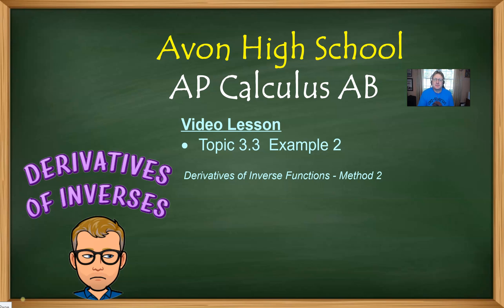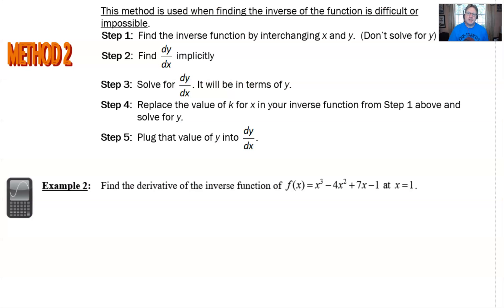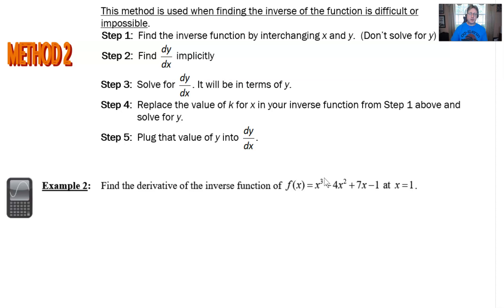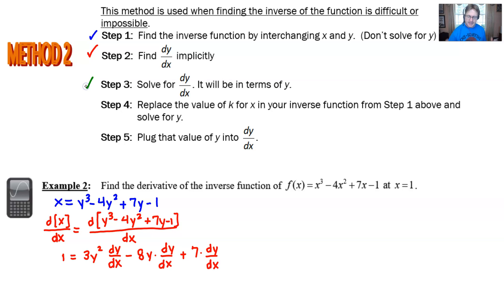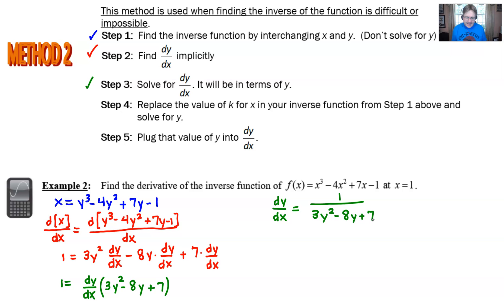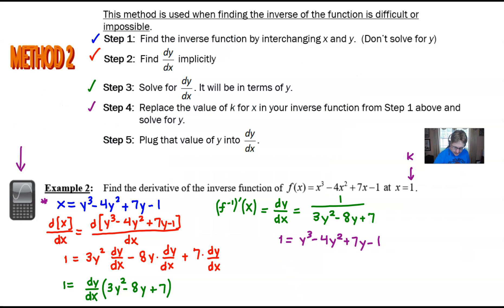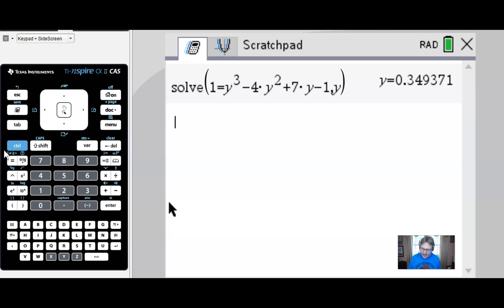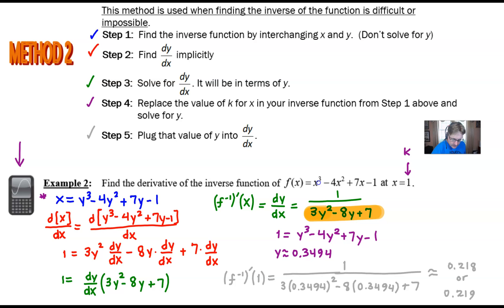Avon High School - AP Calculus AB - Topic 3.3 - Example 2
In this video, I will demonstrate the method for taking the derivative of an inverse function by interchanging the x and y values and using implicit differentiation.